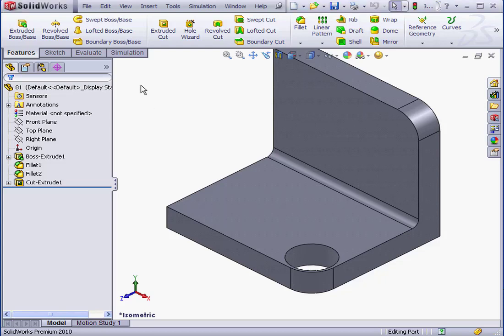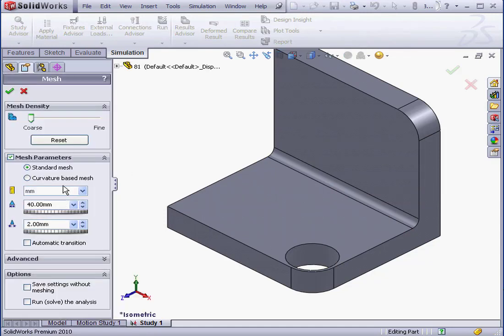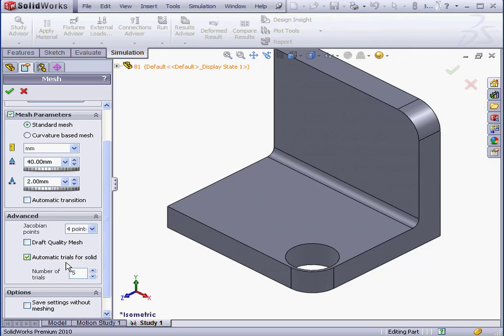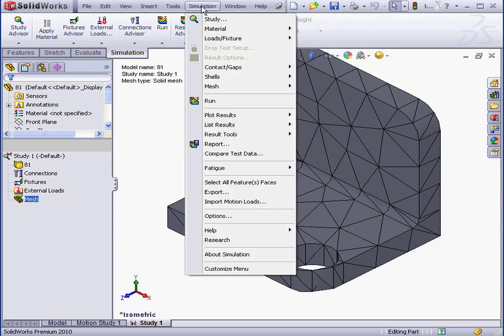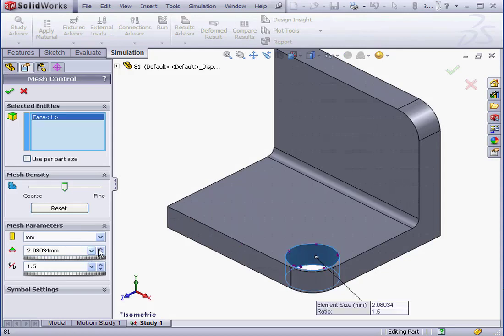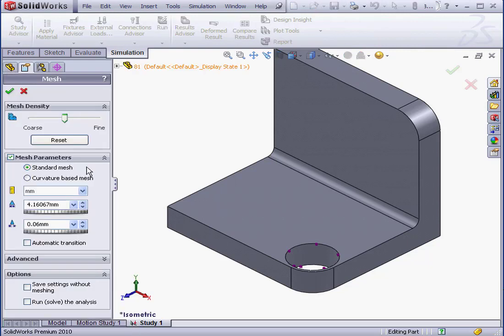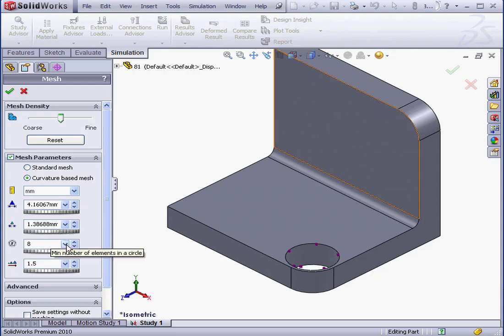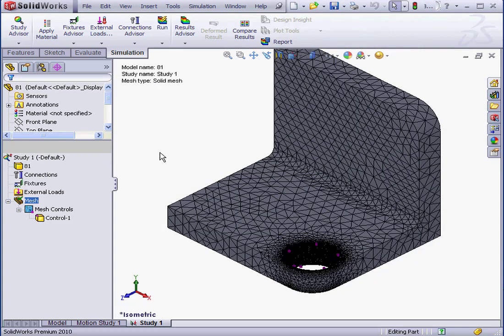Simulation ( 08 Mesh Error ) SOLIDWORKS Tutorial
video-tutorials.net